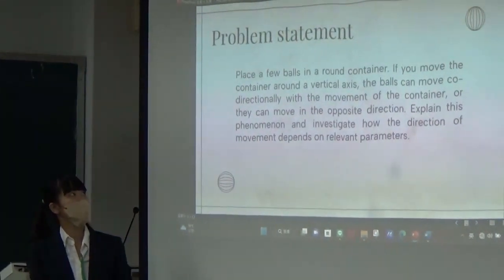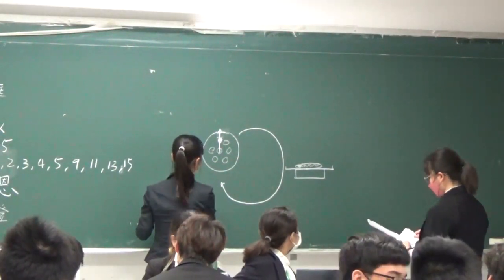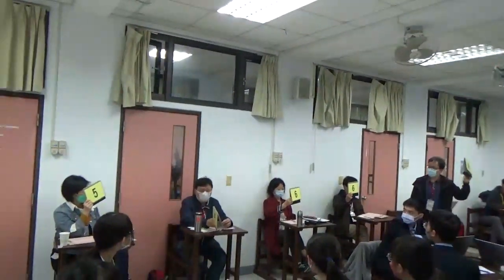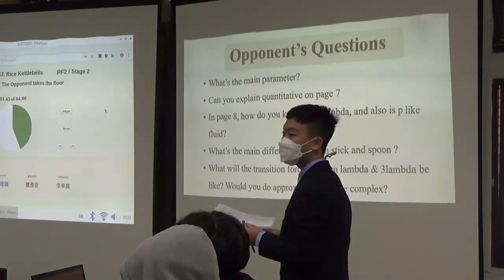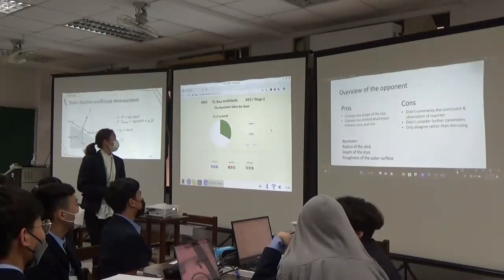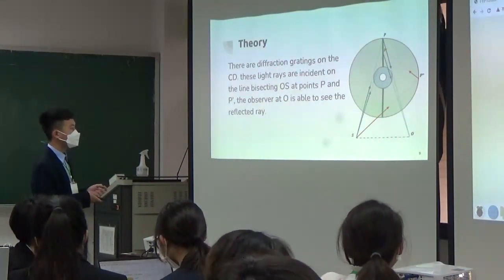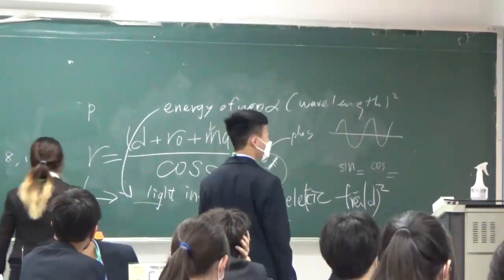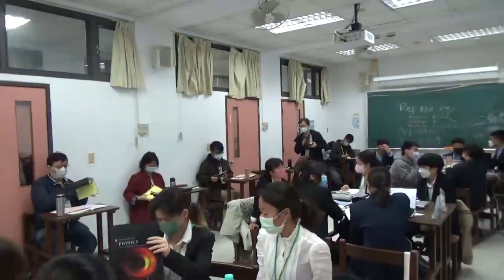2023 TYPT 0304 S503 PF2